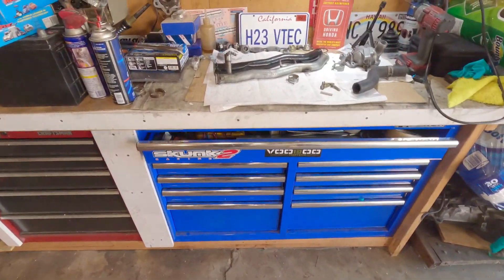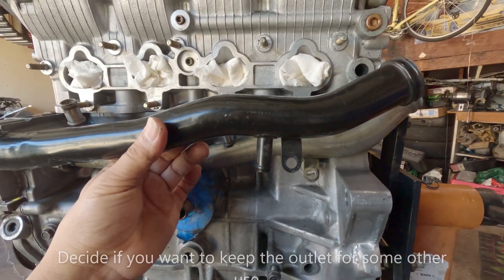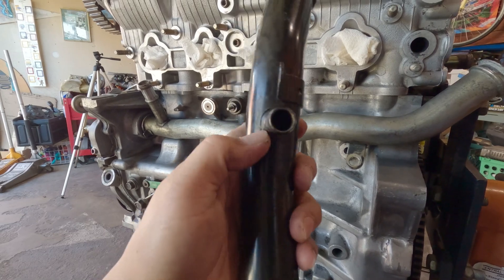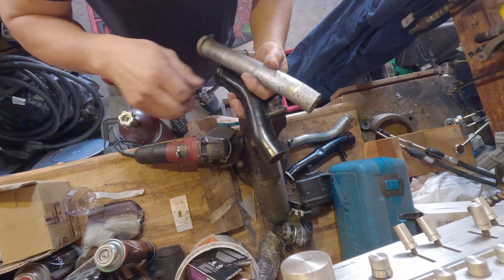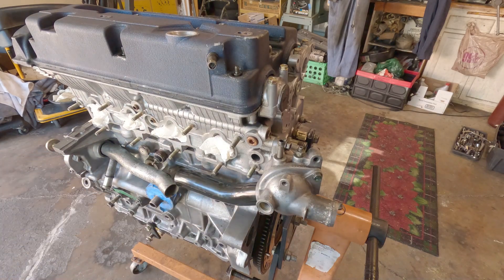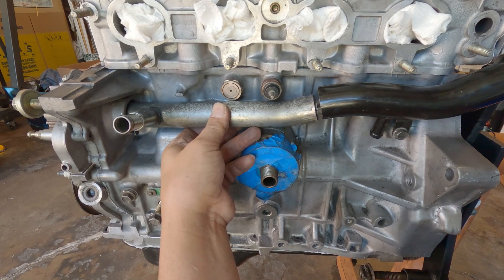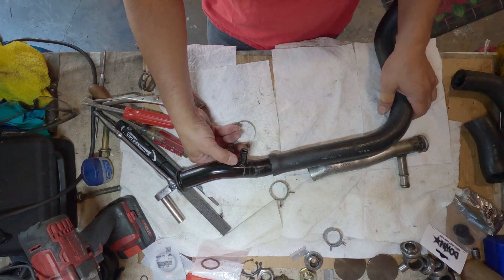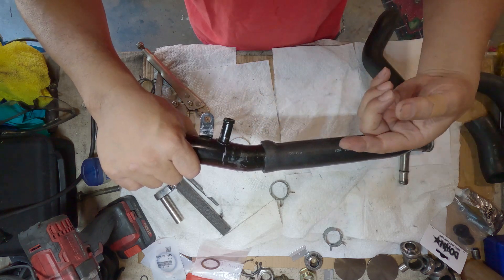DIY G23 water coolant pipe.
How to join F23 and H22 water coolant pipes for G series build project.